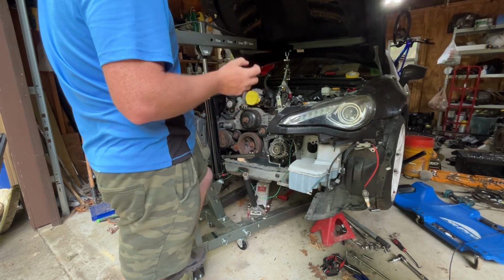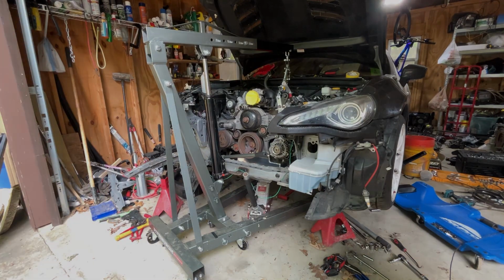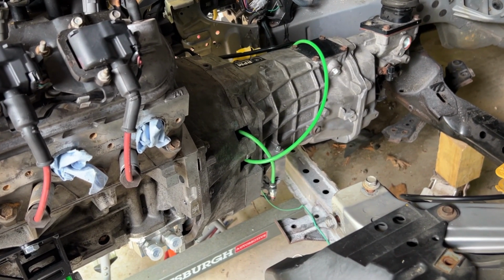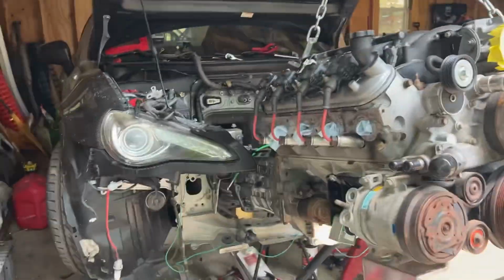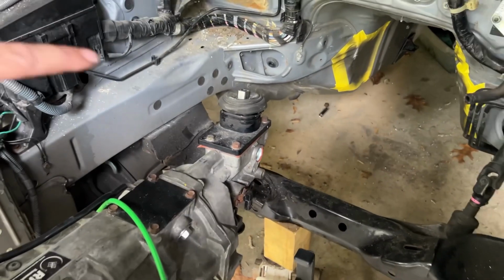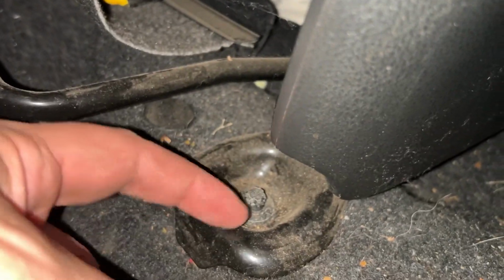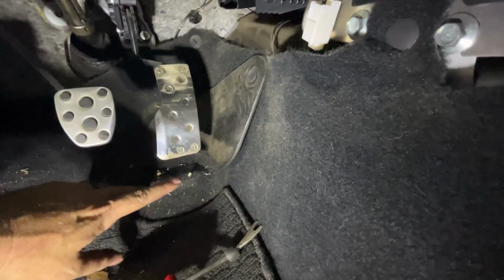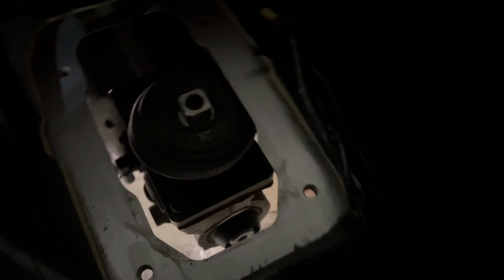FRS/LS Project Part 18 - Even More Dry Fitting for our T56 with our Sikky Kit Mounts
As the title says, here we’re still fitting the motor but we focus on the T56 today and seeing where we need to trim. Also started on some interior stuff.